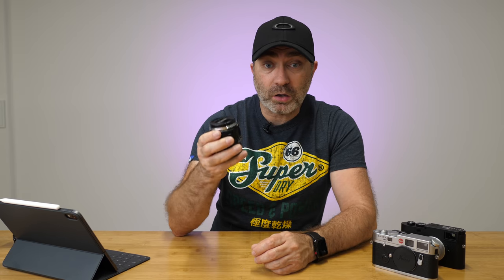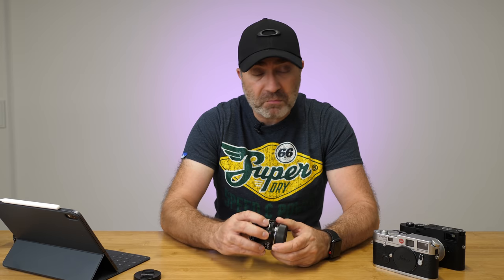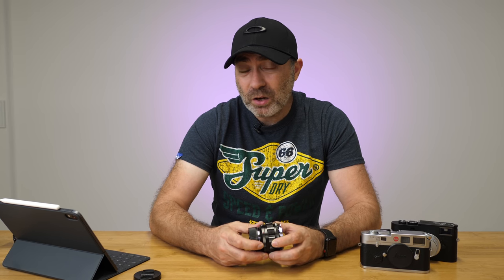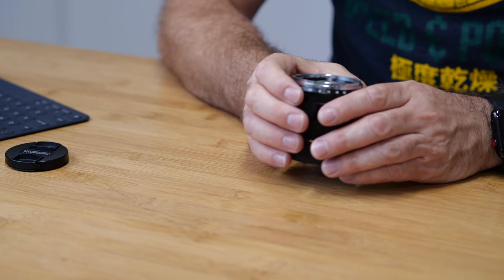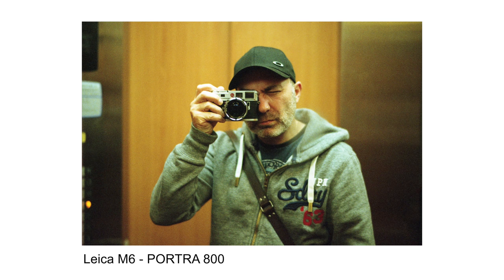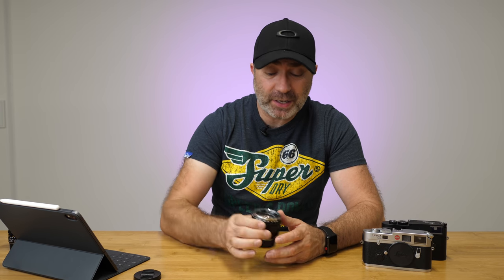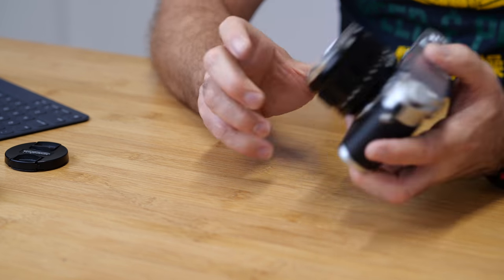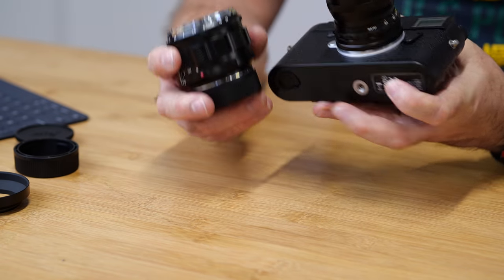Voigtlander 50mm f/1.2 | Leica M10-P | Leica M6 TTL | Review | 4K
My thoughts on the Voigtlander 50mm f/1.2 after using the lens for a few weeks on my Leica M10-P and Leica M6 TTL 0.58.                                  Photo Slideshow starts at 4:54

Panasonic Lumix Leica 42.5mm f/1.2

Panasonic Lumix Leica 17mm f/1.7 Summilux

Audio recorded on :

Audio recorded :

Panasonic GH5S
Panasonic DMW-XLR1

Aputure - LightStorm -  120d II